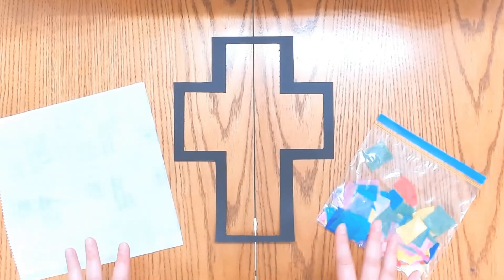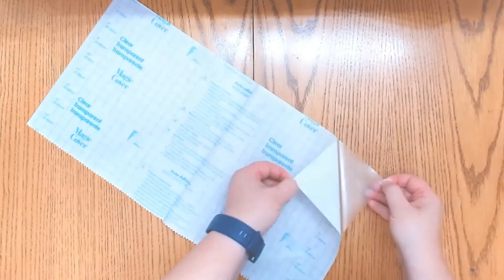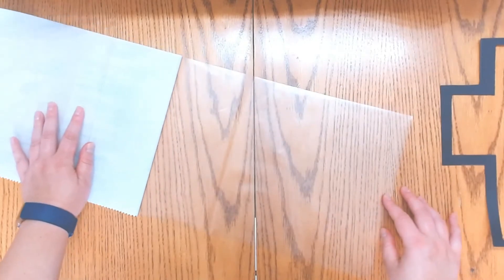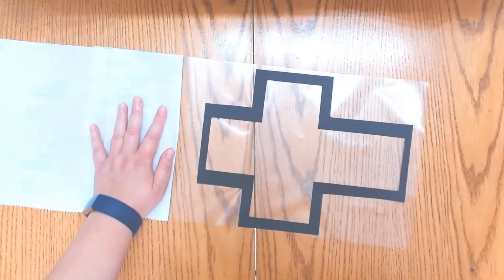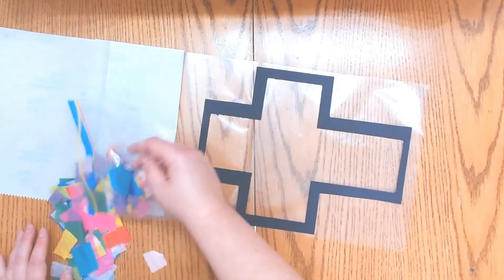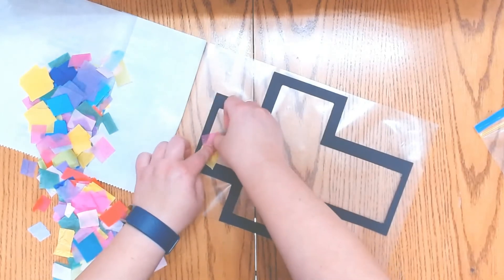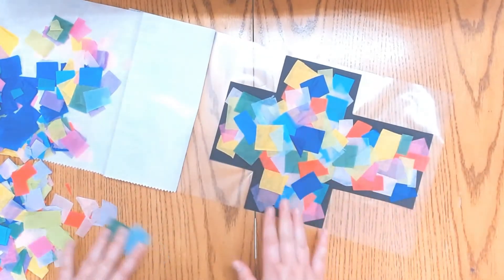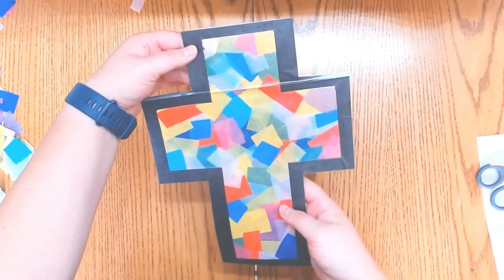JGCT Press Play VBS Craft - Stained Glass Cross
Happy Wednesday everyone!  Our first craft for the day is a Stained Glass Cross.  This quick and easy craft will be fun to make and fun to look at in the window when you're done.  Have fun making this craft!

Intro and Ending music is Sunbeam from purple-planet.com